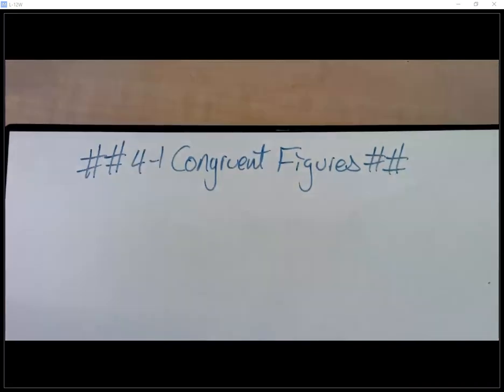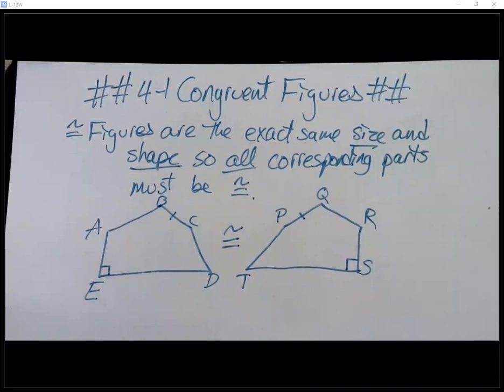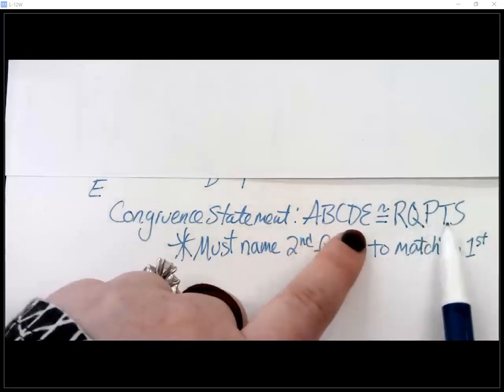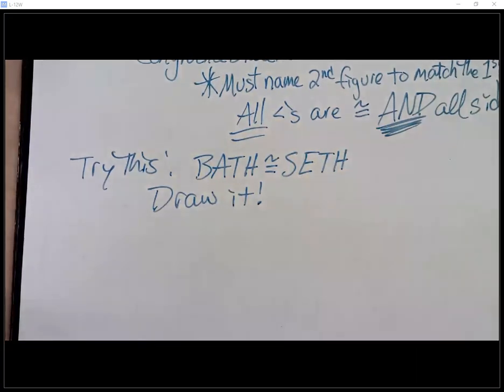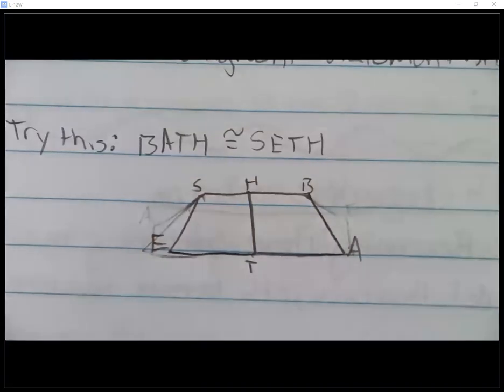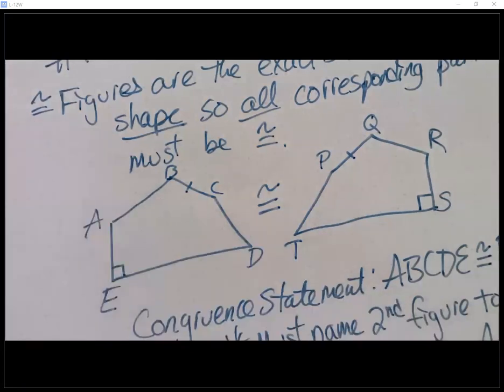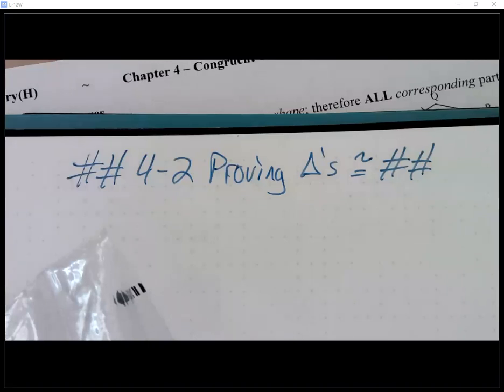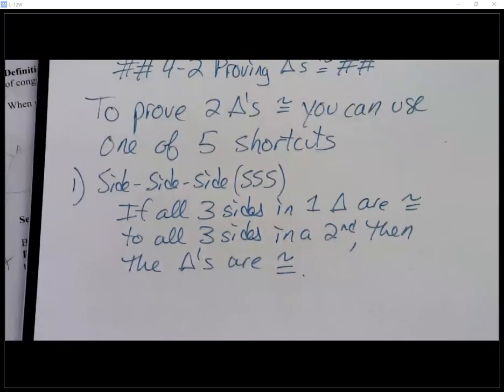4-1 Congruent Figures